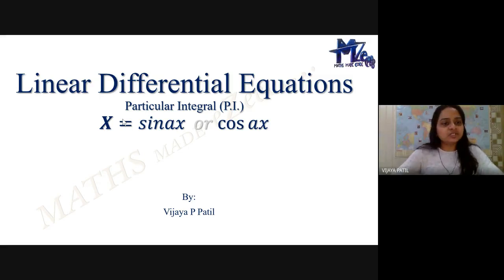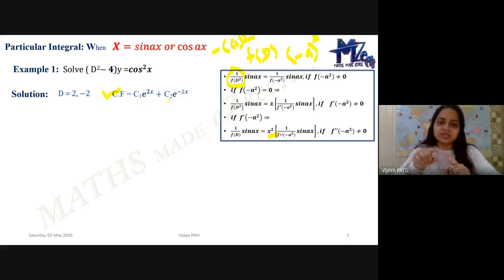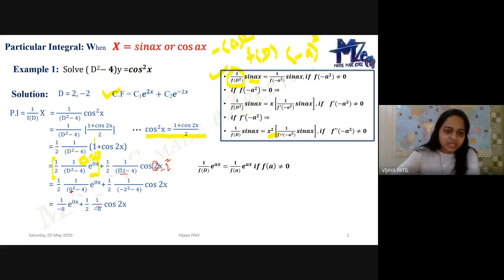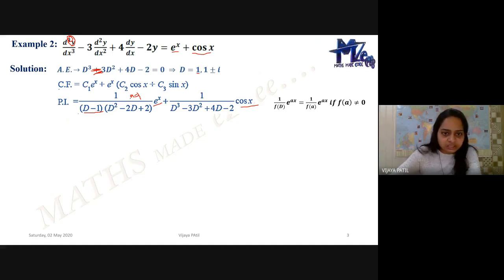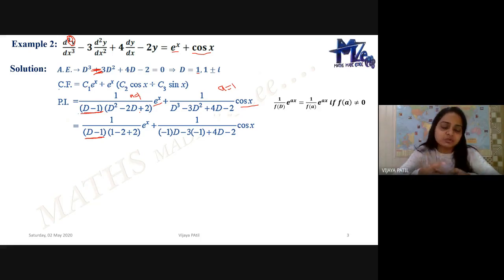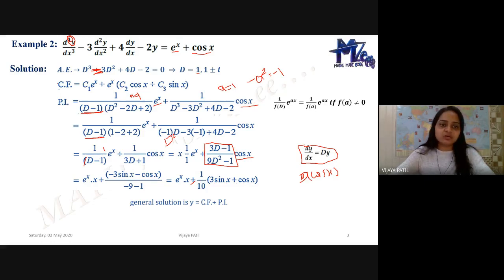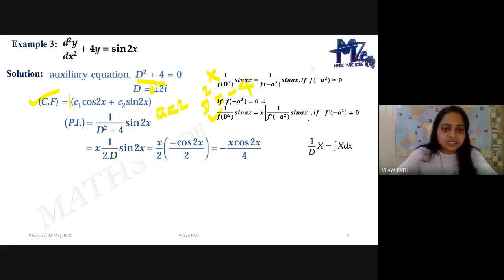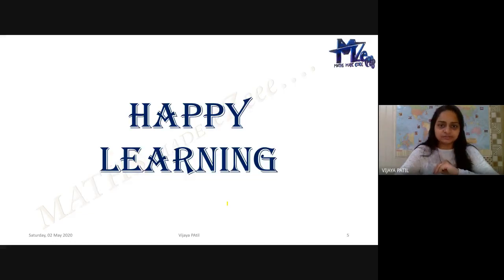3 Linear Differential Equations: Particular Integral (P.I.) X = sin(ax) or cos(ax)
By the end of the session, the learner will be able to find the particular integral of the Linear Differential Equation when the right-hand side of the equation is of the type X = sin(ax) or cos(ax).

LinearDifferentialEquations(LDE)
𝑿=𝒙.𝑽type
𝑿=𝑥^𝑚type

HAPPY LEARNING!!!